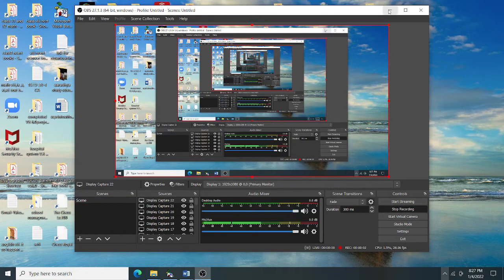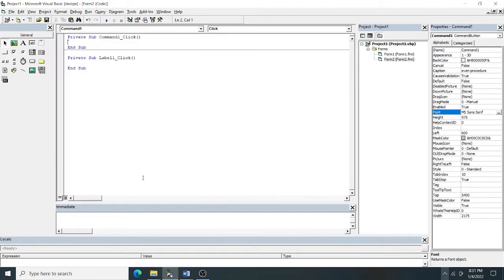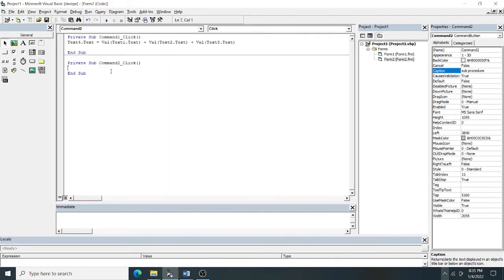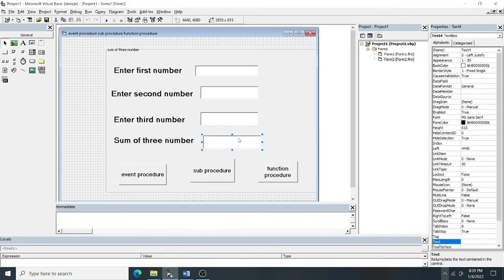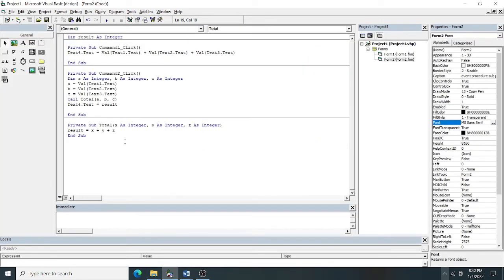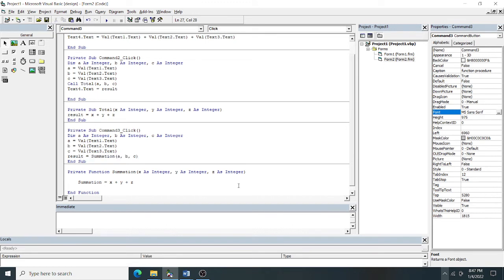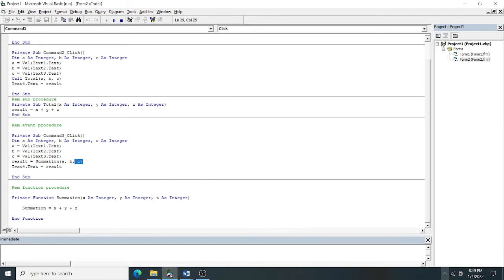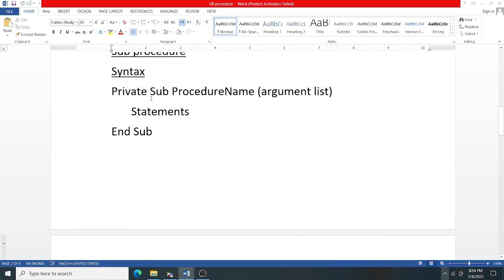visual basic procedure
There are two type of procedure in visual basic
1.event procedure
2.general procedure
Again general procedure are two types
1.sub procedure
2.Function procedure
sub procedure does not return value
function procedure return single value